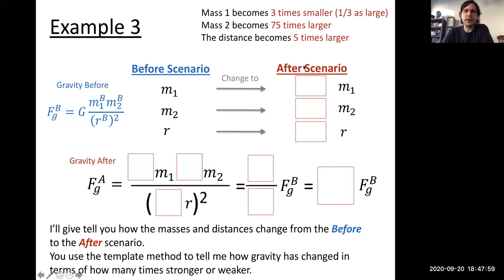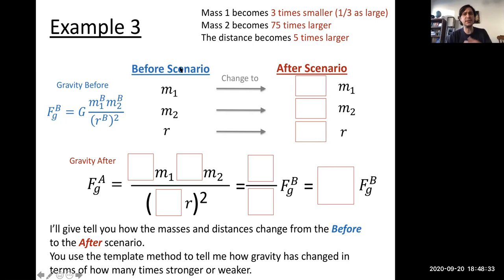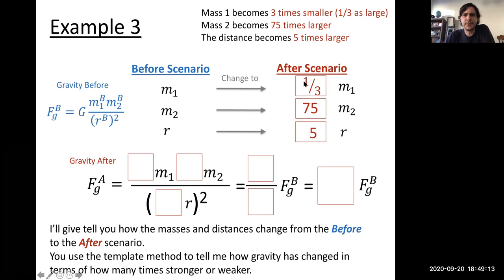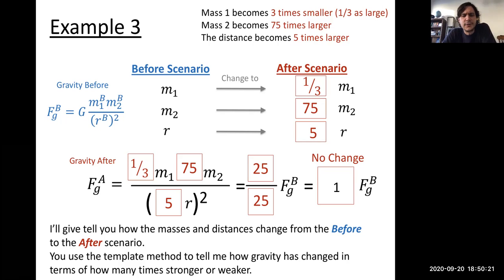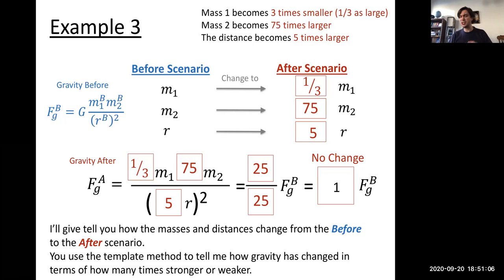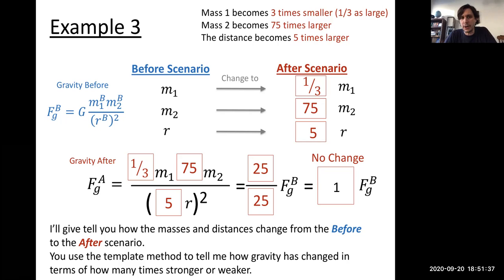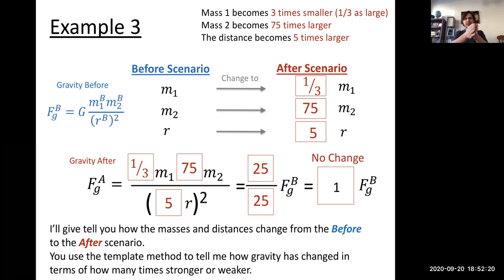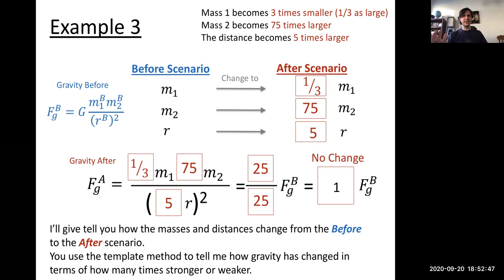1.3.5acorr Correction to Example 3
There was an error in Week 5 - Video 7, Example 3. This video is a correction. In the original I had mass 1 become 1/5th what it was before when it was supposed to be 1/3rd what it was before.